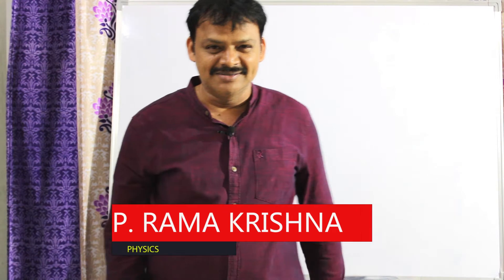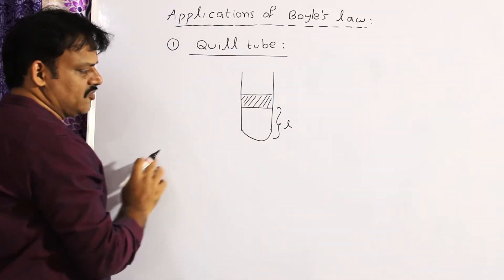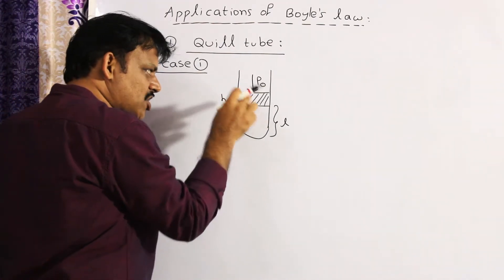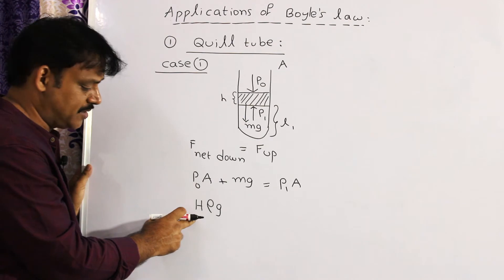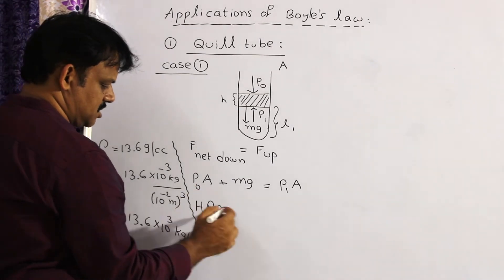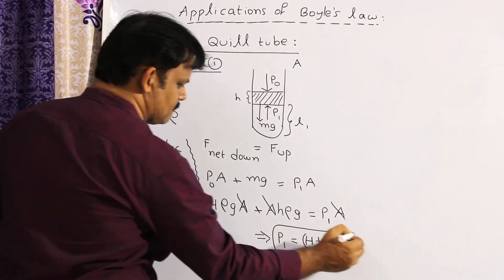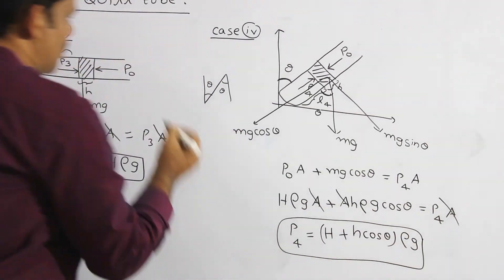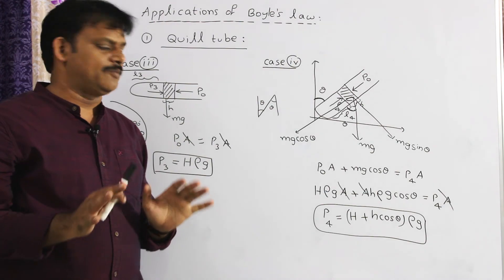Application of BOYEL' S Law / Quill Tube / By PRK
Application of BOYEL' S Law / Quill Tube / By PRK 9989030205